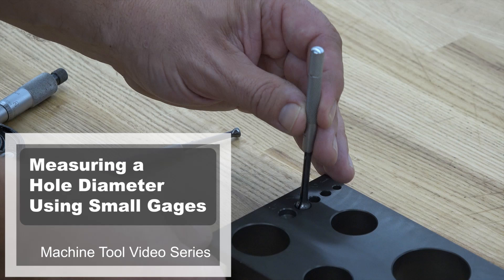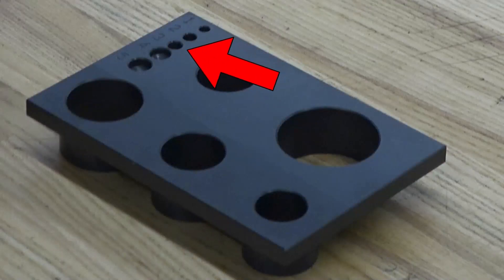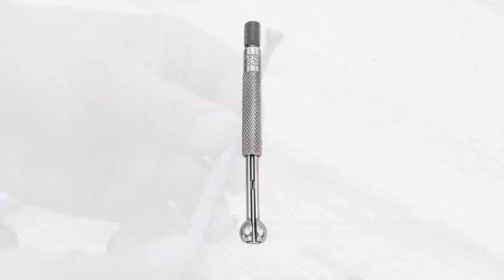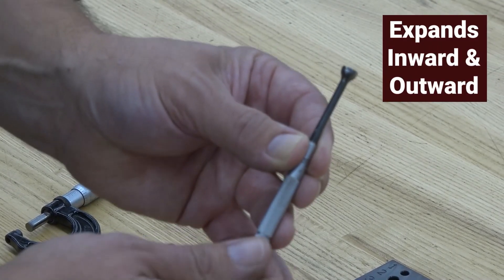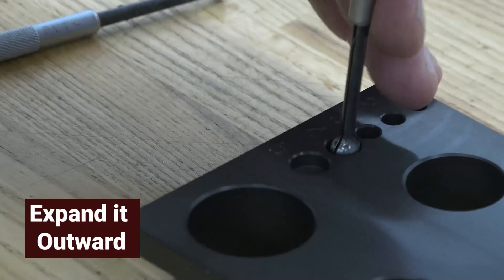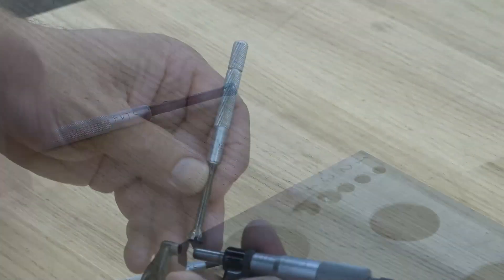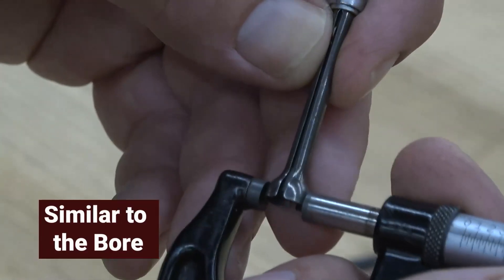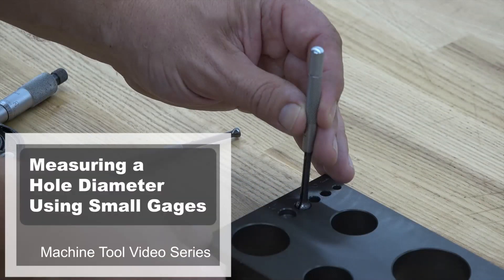Measuring a Hole Diameter Using Small Hole Gages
This video shows how to measure a hole diameter of a part using small hole gages.